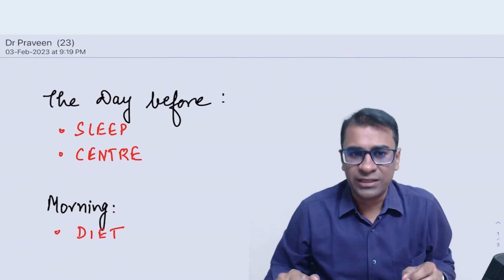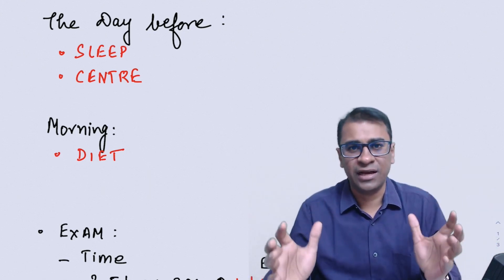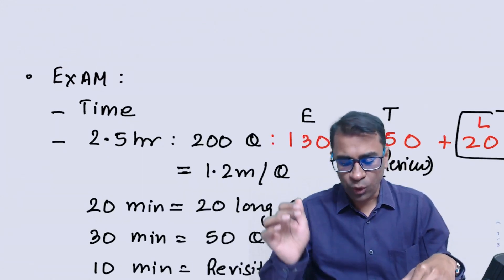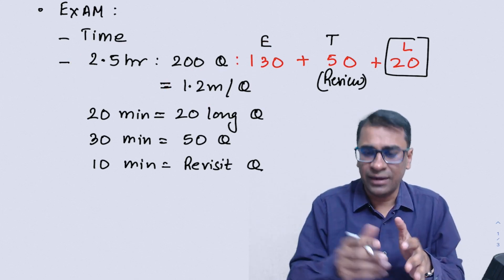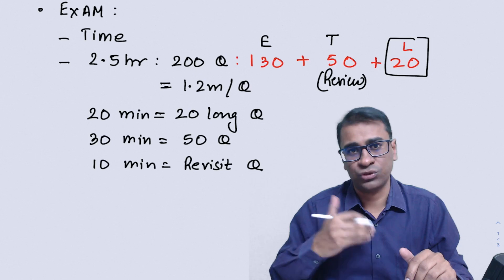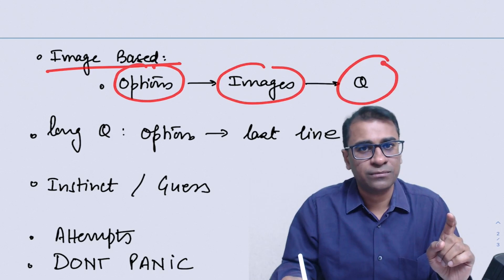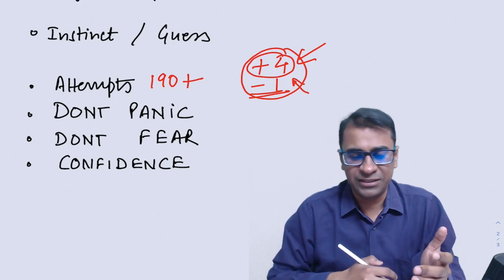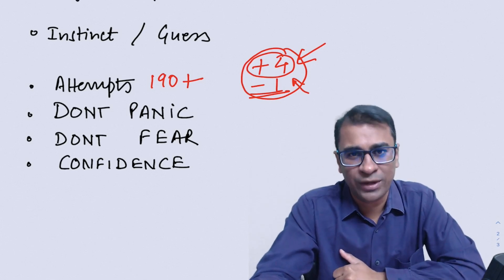How to give NEET PG 23 paper for best results? Pro-Tips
How to approach 200 Q of NEET PG
Time management, Day before the exams, day on the exam, things to take care. Don't miss these hacks.

or

If  pathology has been giving you night mares, then it's better you don't miss the session coving entire Pathology. We will revise most high yielding topics in quick time.

Ultimate notes compiled to cover maximum Qs asked in NEET PG/ INICET
For Labelled images refer to my Telegram group.

DON'T STOP TILL YOU HAVE FINISHED.